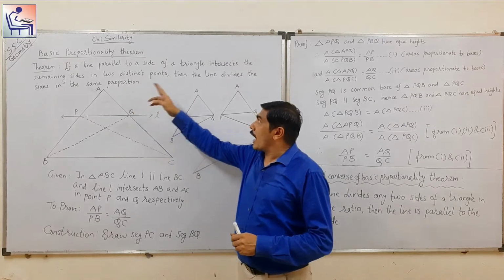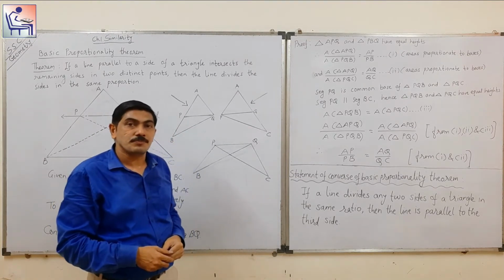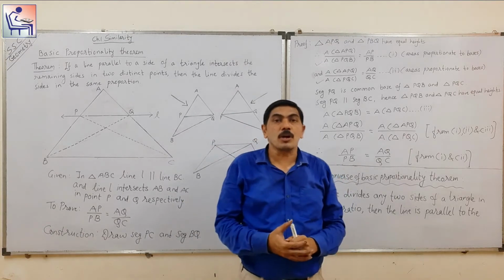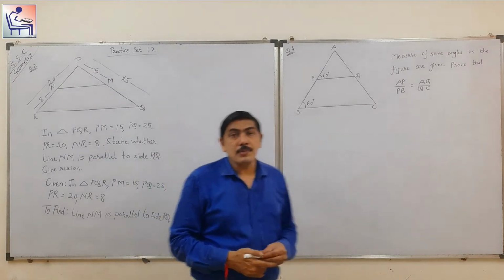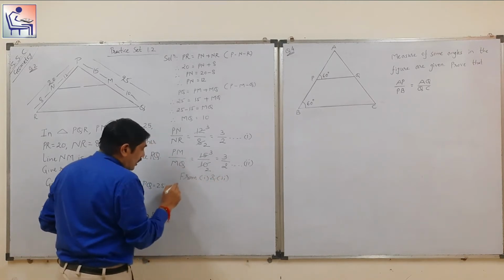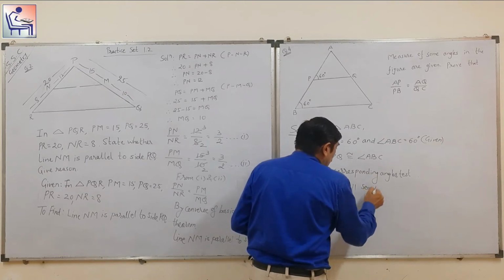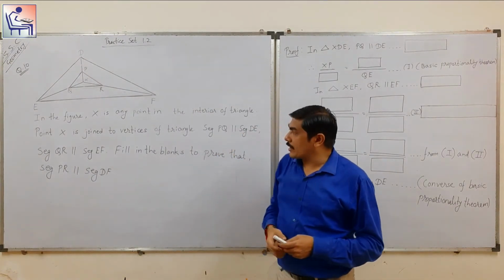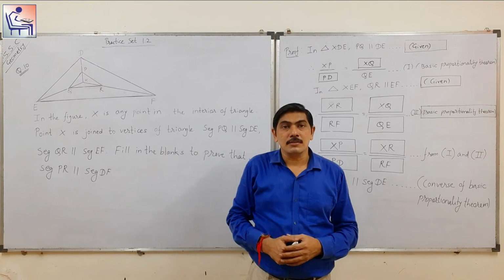S.S.C.||GEOMETRY||CH-1 SIMILARITY||BASIC PROPORTIONALITY THEOREM||P.S. 1.2 Q.2, 4, 10||SHAH CLASSES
This video lecture is published on 9th August 2020. This is based on Mathematics 2 i.e. geometry for standard 10. It is related to the chapter similarity.